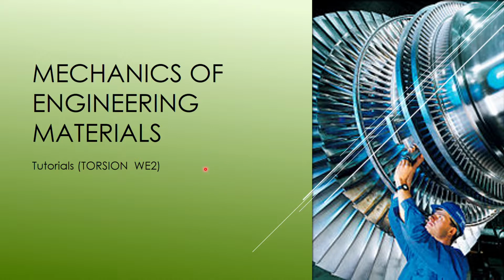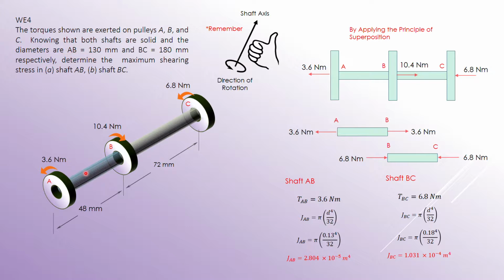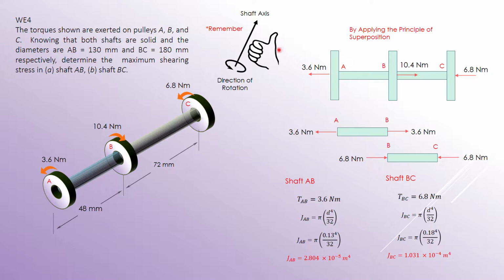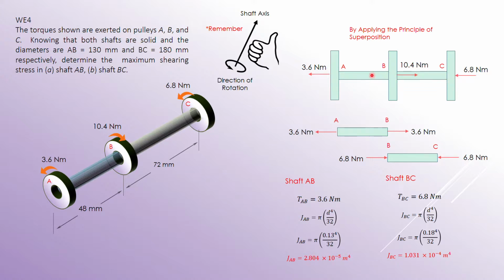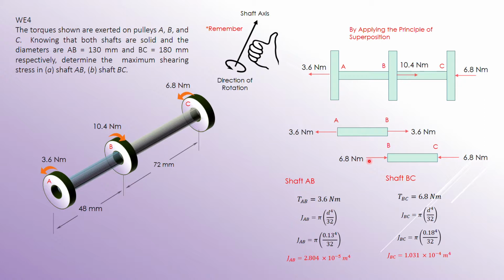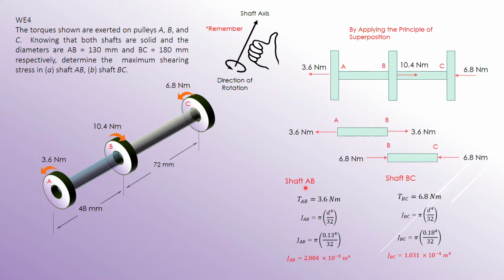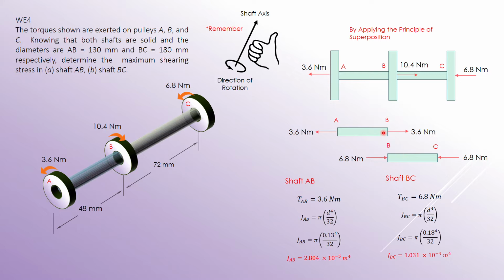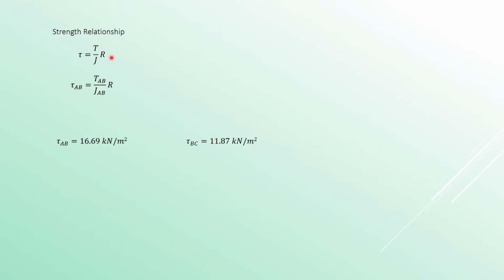PowerPoint Slide Show MECHANICS OF engineering materials WE2 19 11 2018 1 36 57 PM